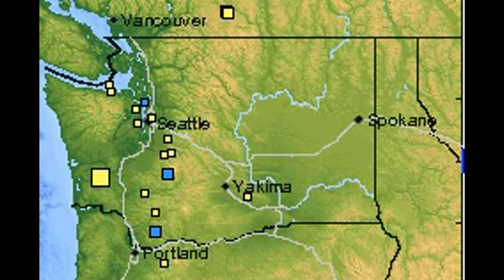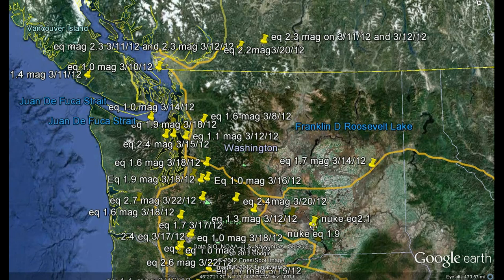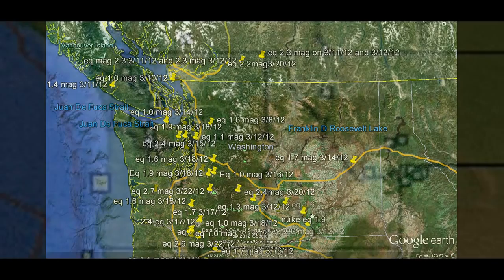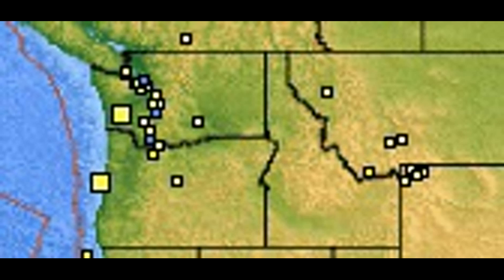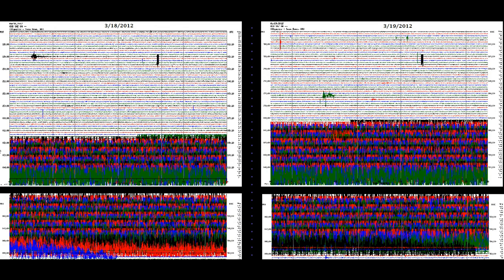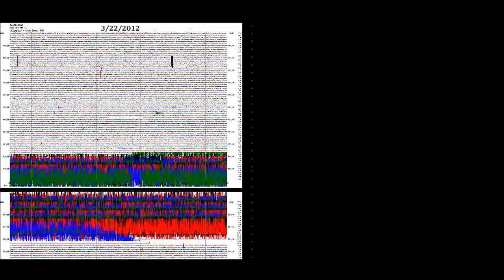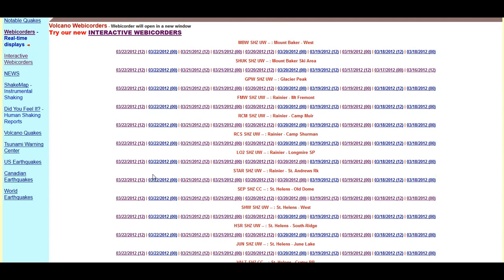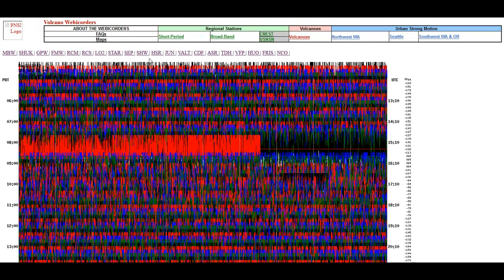Washington State Earthquake Swarm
The Earthquakes in Washington in my opinion are showing the lead up to a possible large Earthquake. I believe that near Seattle will have a large earthquake in the near future.